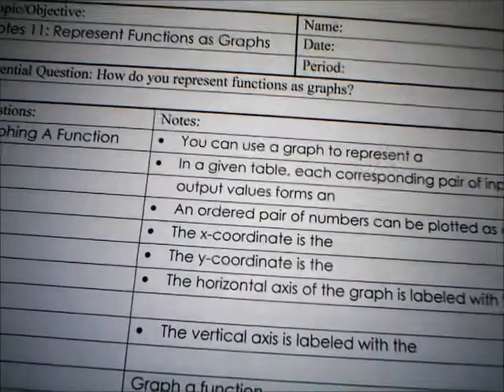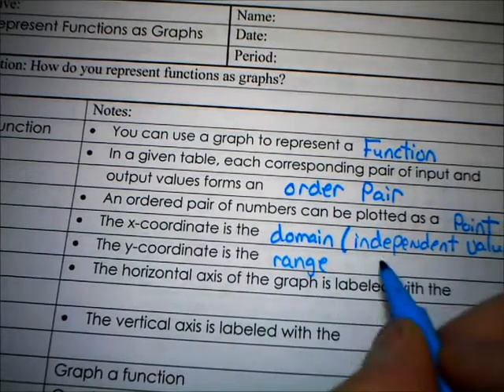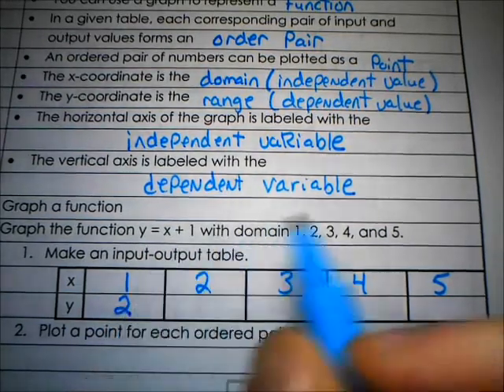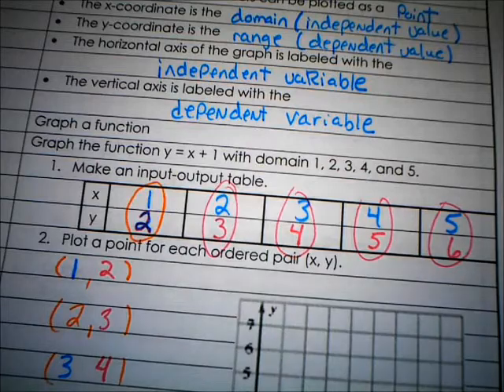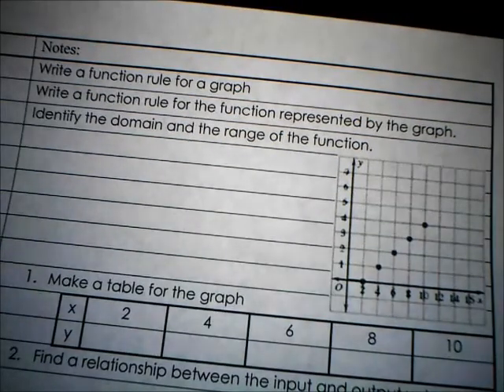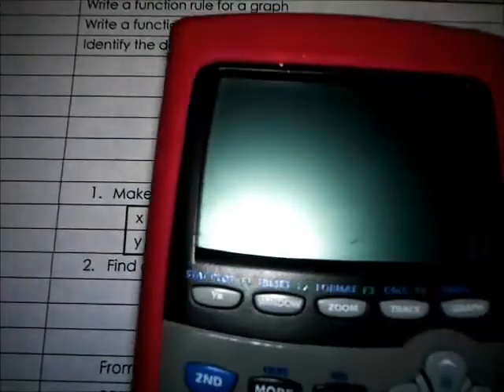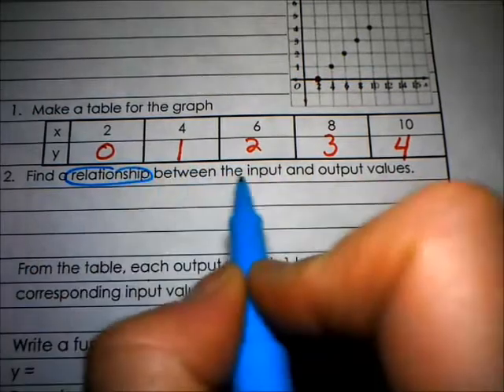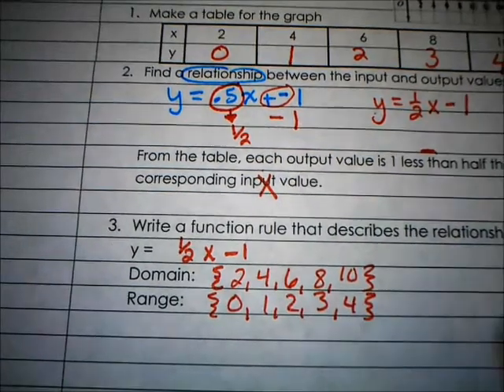Algebra 1 Notes 11 Represent Functions as Graphs